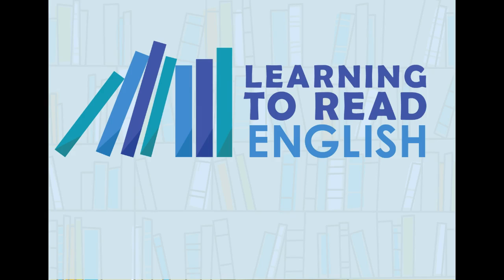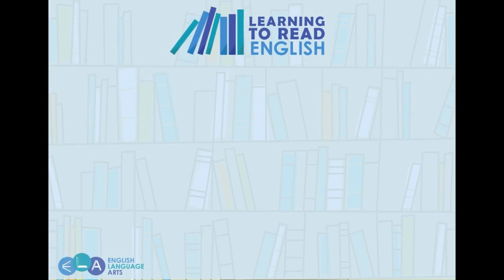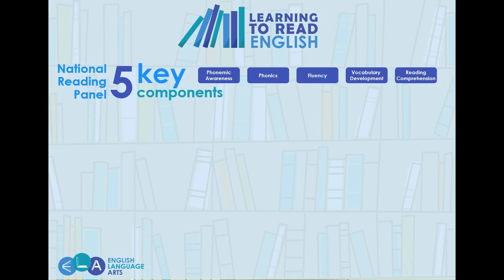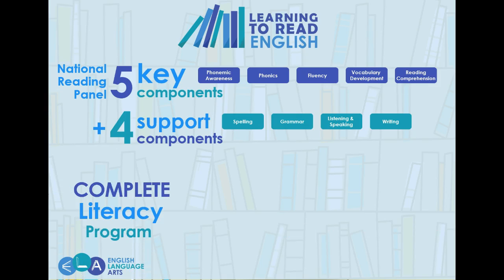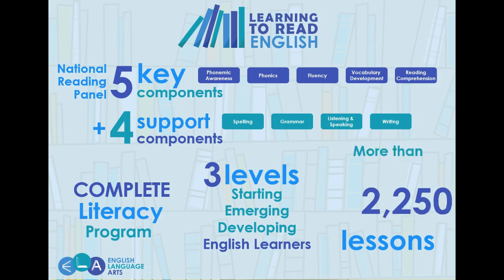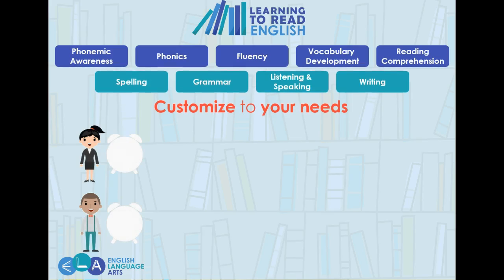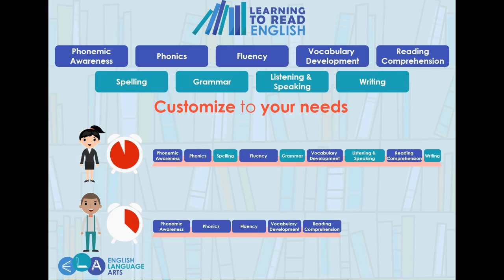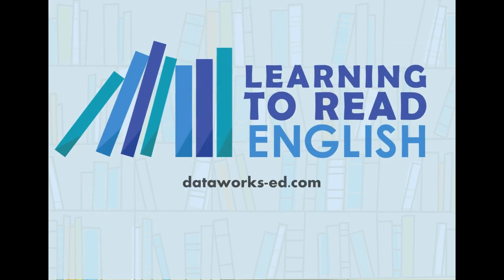Learning to Read English: Complete Literacy Program